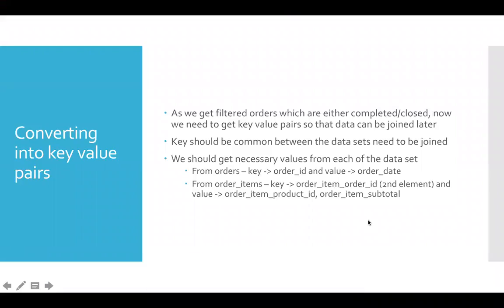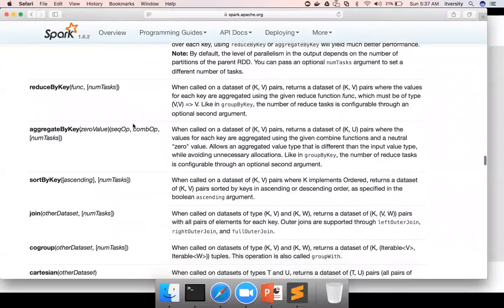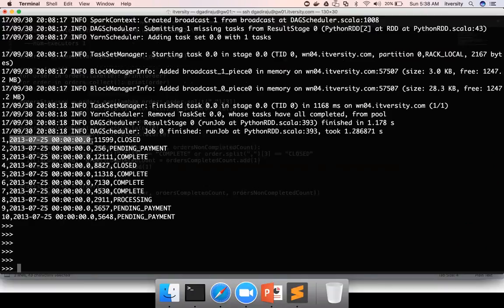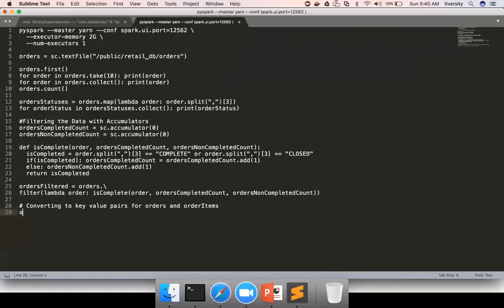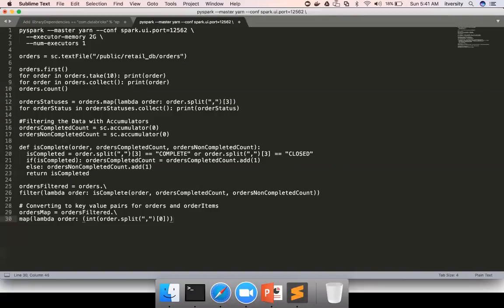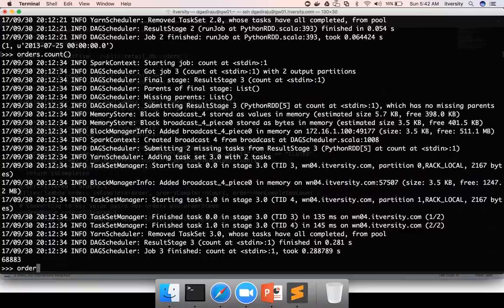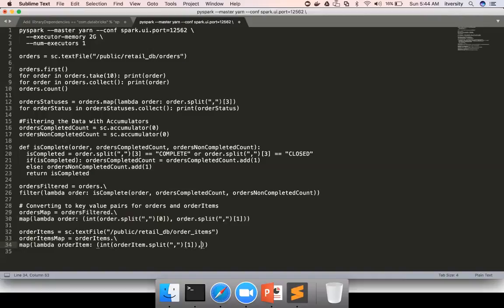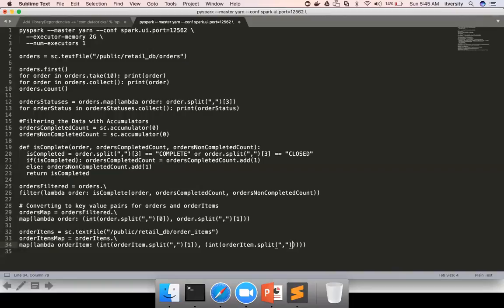09 Core Spark - Converting to key value pairs